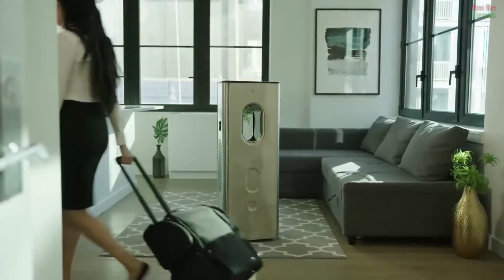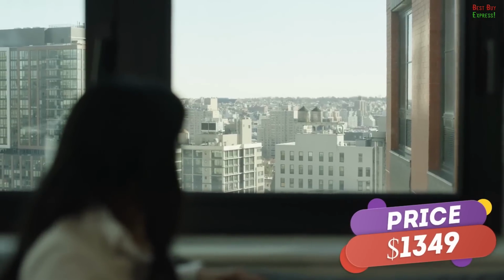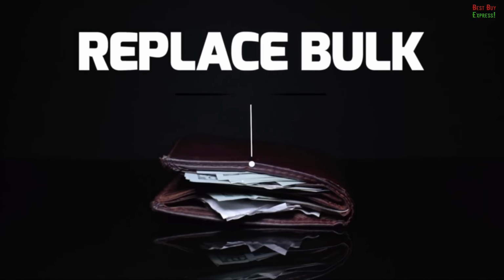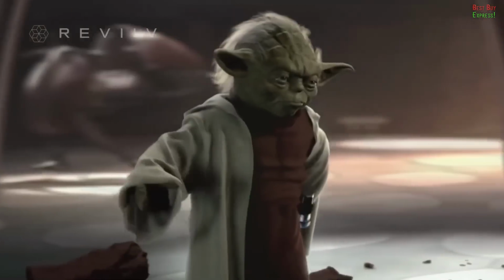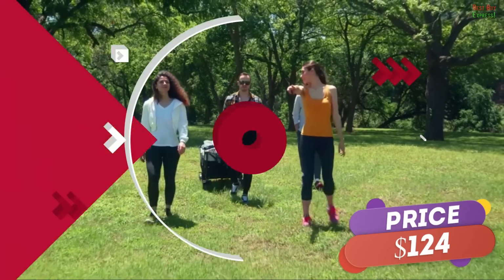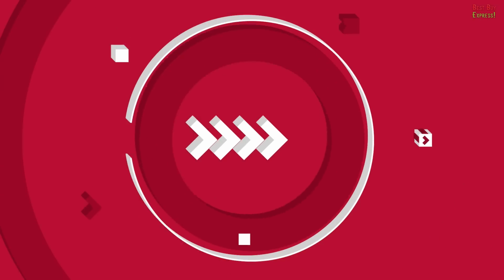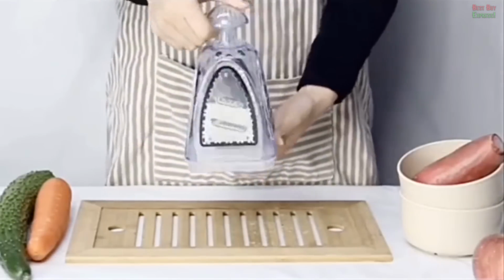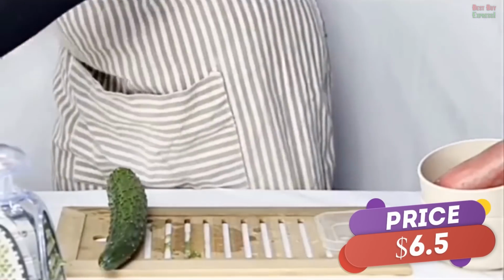23 Coolest Products Amazon | New Gadgets 2022 | Best Future Tech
Now you will see another selection of Top 23 Cool Products From the global marketplaces. Best selling Amazon favorites. Must haves Aliexpress 2022. I constantly publish Coolest Gadgets, New Future Tech. You will find a review of the Amazing Device. I finds great gifts for men all the time. As well as crowdfunding technology projects with Kickstarter
👇👇👇LINKS TO PRODUCTS BELOW👇👇👇

👍 Push like!

❗️ ❗️ ❗️Go to my last video, there you will find a lot of cool gadgets ➡️

Guys, there is no monetization on my channel, and it takes me a long time to create videos 😔. I would really appreciate any help from you 😊🙏.

Product Links:

1) ► Kara Pure: Make pure water from the air

2) ► Divoom Pixoo 64 Digital Photo Frame with 64*64 Pixel

6) ► Knee Plus: Reduce Knee Pain In Just One Use

7) ► Portable Folding Hiking Trolley

8) ► Nike Go FlyEase hands-free shoe has a clog-like shape for easy slip on and off

9) ► Creality New 3D Pad 5 Inch HD Display Screen for All FDM 3D Printers

10) ► Wedge Door Stop Security Alarm

11) ► Portable Charcoal Outdoor BBQ Grill For Camping

14) ► External Power Bank IOS/Micro USB/Type C

17) ► 6-Port USB Quick Charge 3.0 60W/12A

18) ► Balance LED Table Lamp

21) ► Universal ALL in One USB Charger

22) ► SOLO Portable Guitar Trainer

23) ► GW124 Car. Watch With Remote Control

On BestBuyExpress channel I show top10 cool gadgets for men With amazon. As well as Coolest smart tech and tools